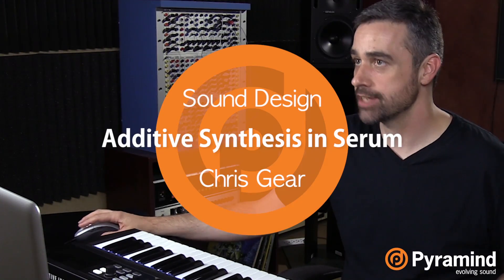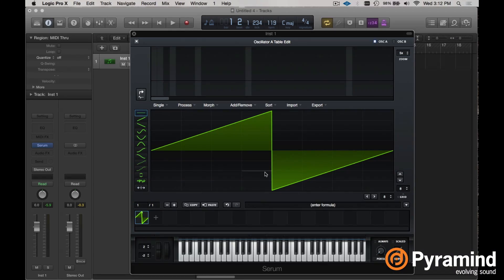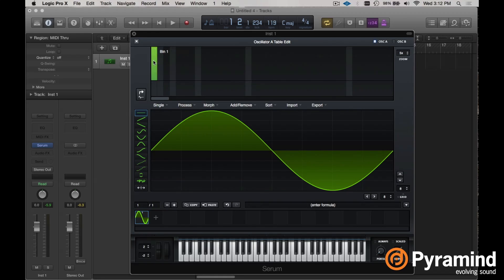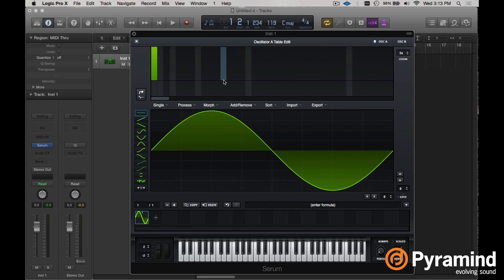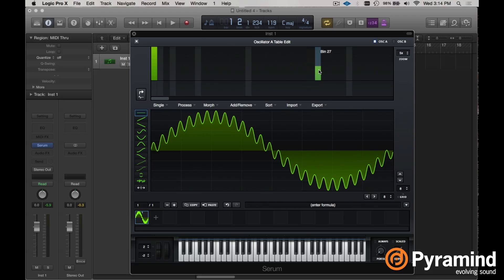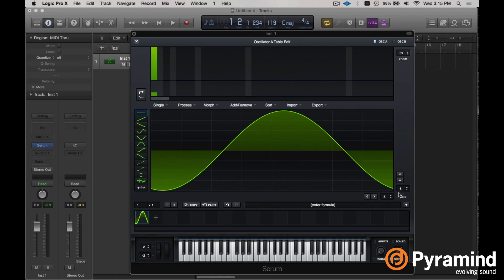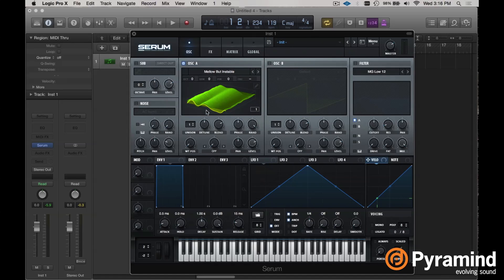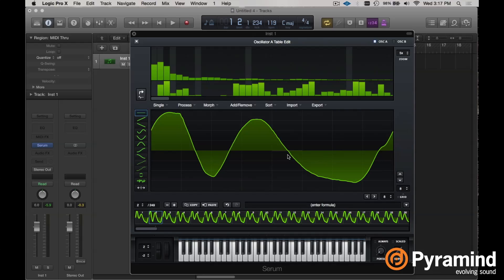Additive Synthesis in Serum | Chris Gear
Pyramind sound design instructor Chris Gear goes over using additive synthesis in Serum. He begins with a brief definition of additive synthesis, demonstrates how to achieve it within Serum, and ends with a discussion about how to create with intention and put additive synthesis to use in your production workflow.